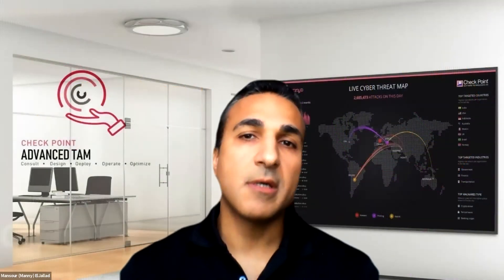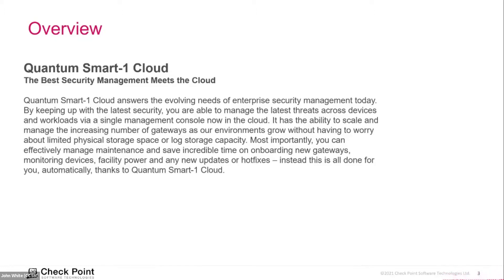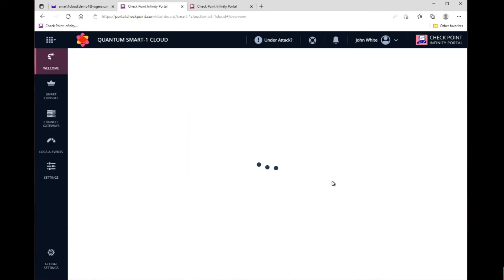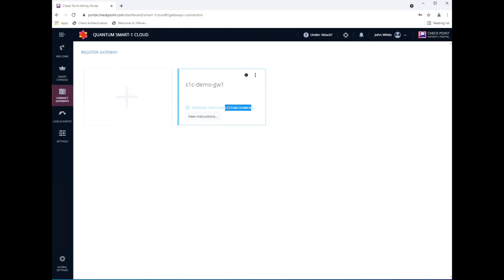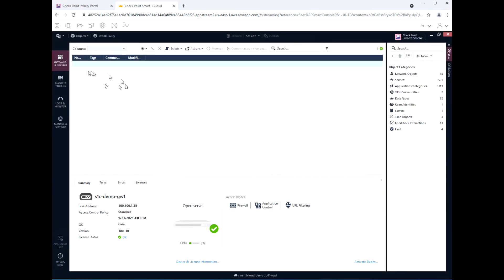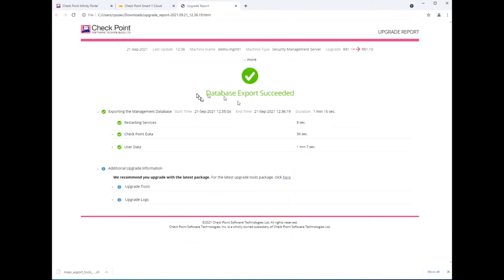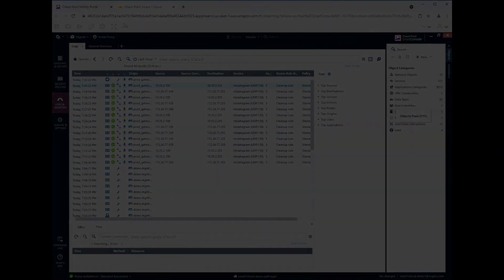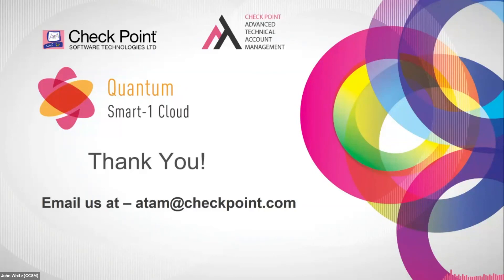Check Point PS Americas - Smart 1 Cloud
Smart-1 Cloud answers the evolving needs of enterprise security management today. By keeping up with the latest security you are able to manage the latest threats, across devices and workloads via a single management console now in the cloud. It has the ability to scale and manage the increasing number of gateways as our environments grow without having to worry about limited physical storage space or log storage capacity.

Most importantly you can effectively manage maintenance and save incredible time on onboarding new gateways, monitoring devices, facility power, and any new updates or hotfixes – instead, this is all done for you, automatically, thanks to Smart-1 Cloud.
Register and join this webinar to learn all about Quantum Smart-1 Cloud, such as:

• Overview
• Always the Latest Security Management
• On-Demand Expansion
• Zero Maintenance
• Flexible Access